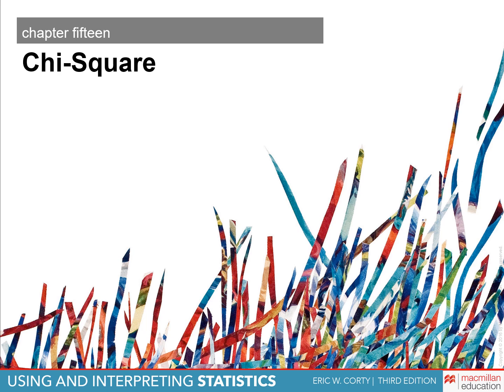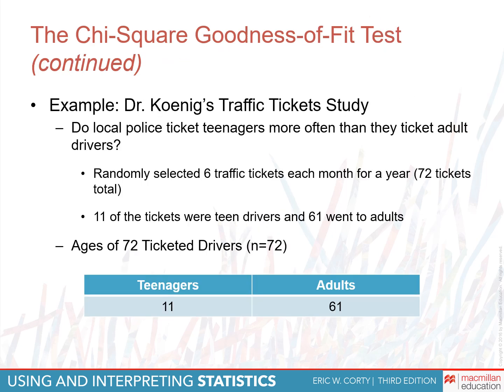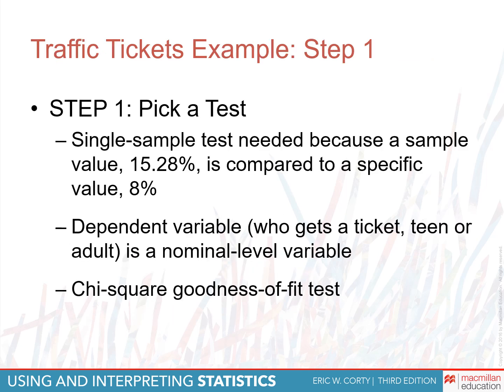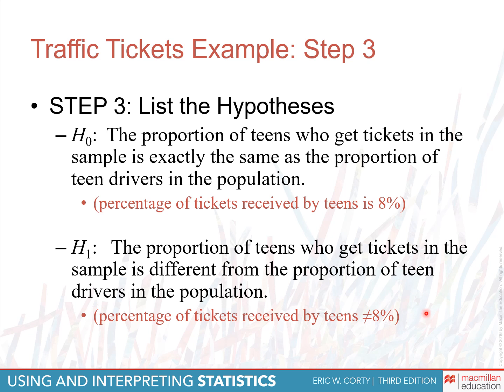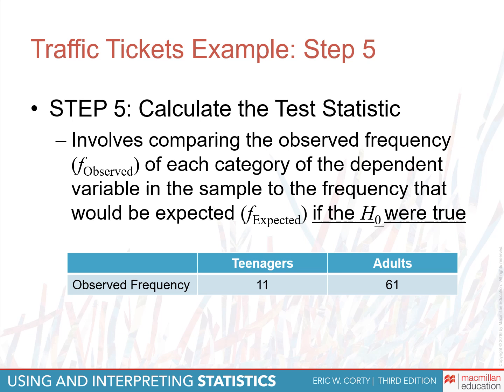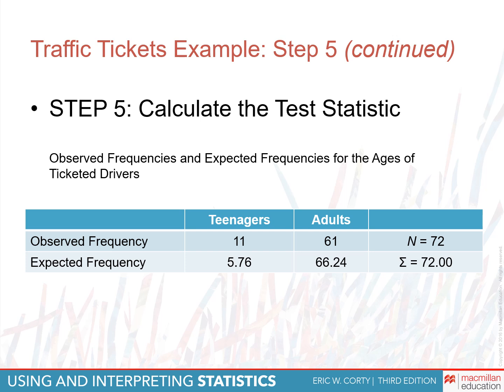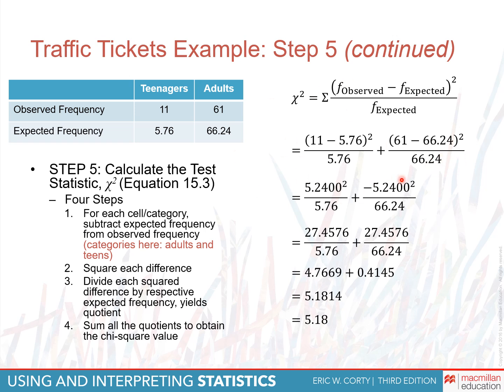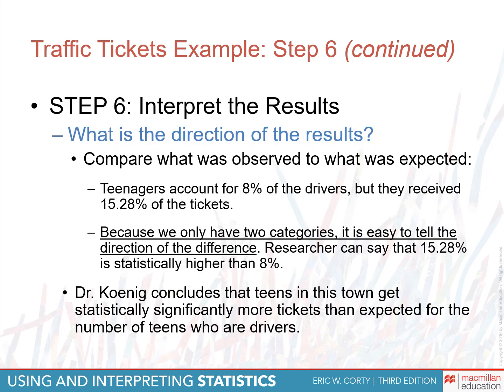Chapter 15 Part 1: Chi-Squared Goodness of Fit